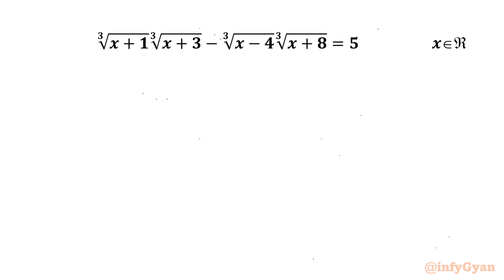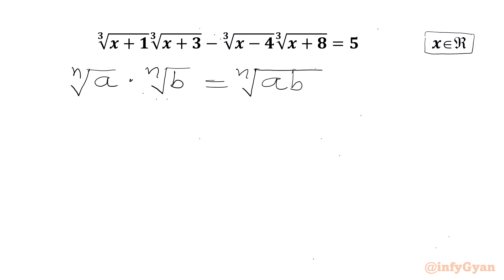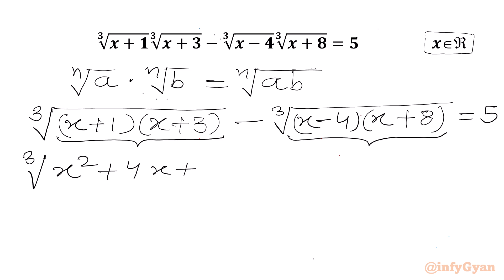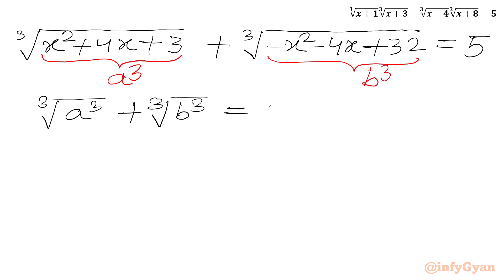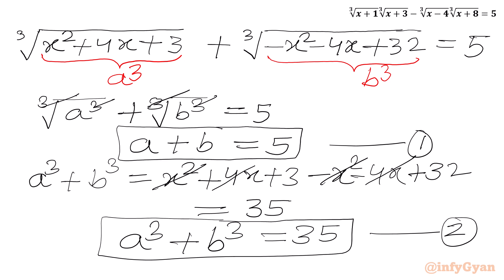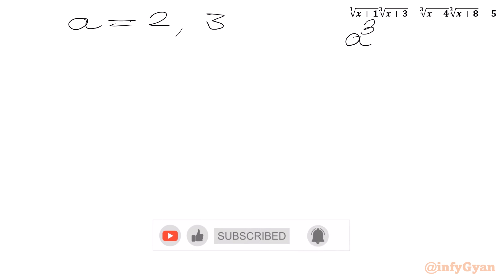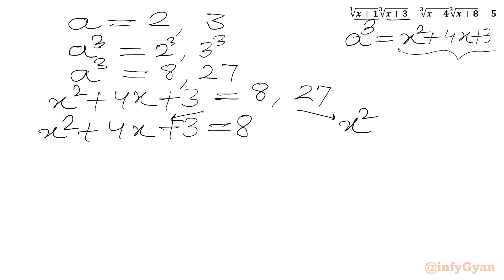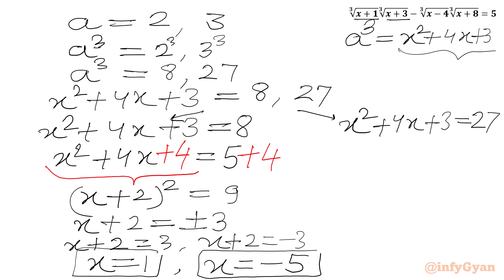An Intriguing Radical Equation | Can You Solve?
In this algebraic video, we explore an intriguing radical equation. Follow along as we break down the steps to solve this complex equation, and try to solve it yourself before we reveal the solution. Perfect for students and math enthusiasts alike!.

📌 Topics Covered:

Radical equations
Problem-solving strategies
Substitutions
Properties of radicals
Quadratic equation
Quadratic formula
Algebraic manipulations
Factorization
Real solutions